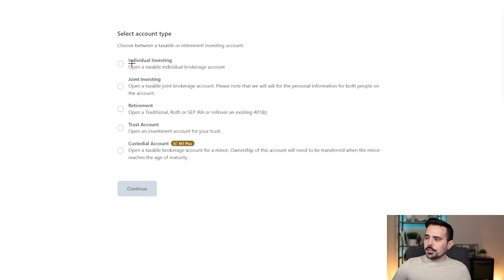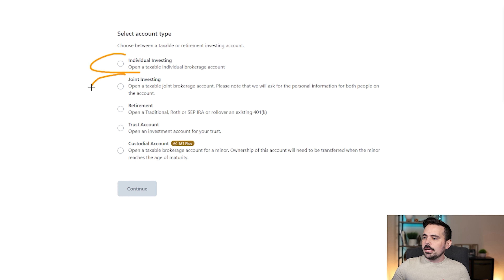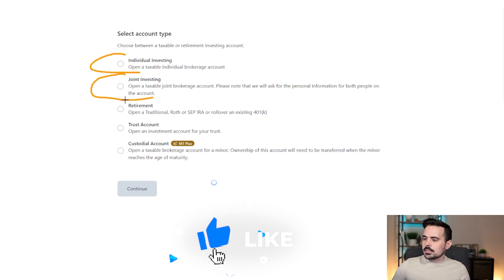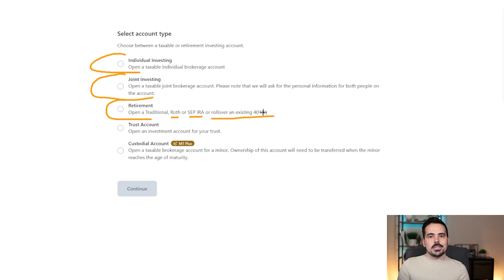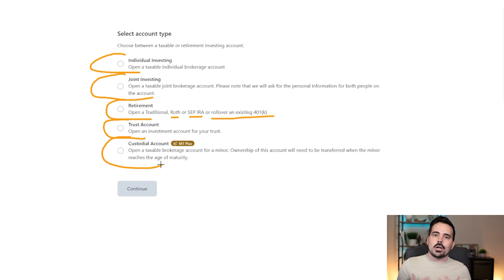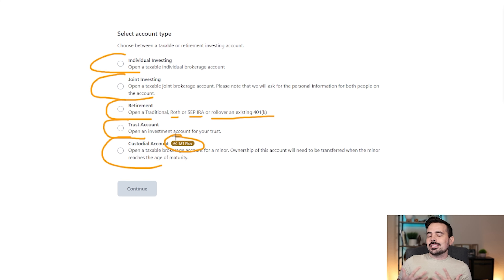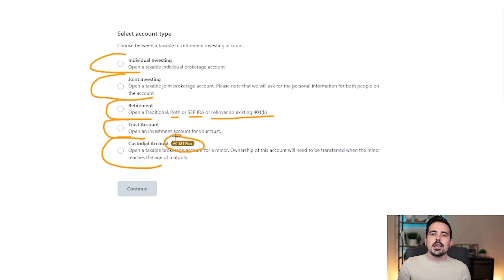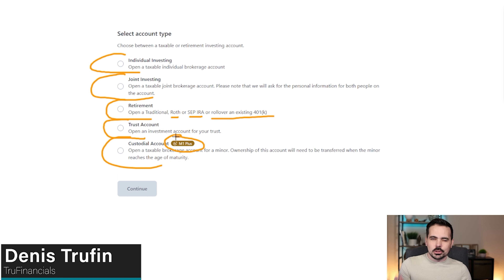M1 Finance Tutorial Account Types